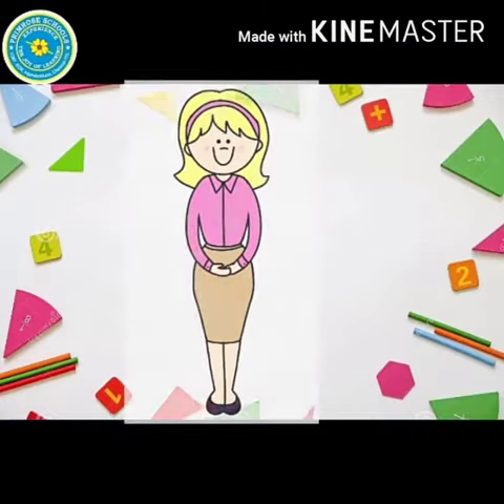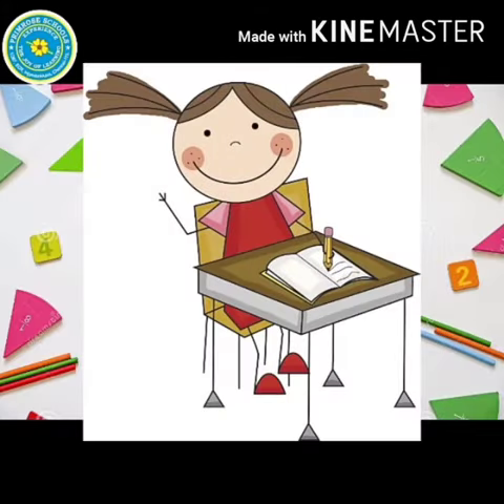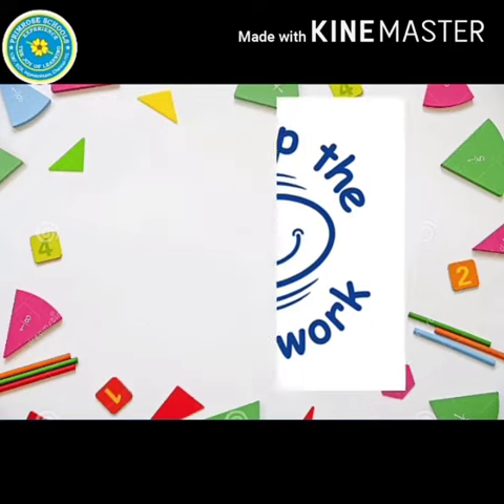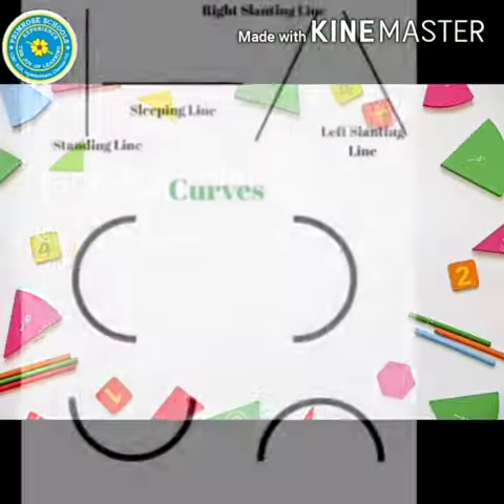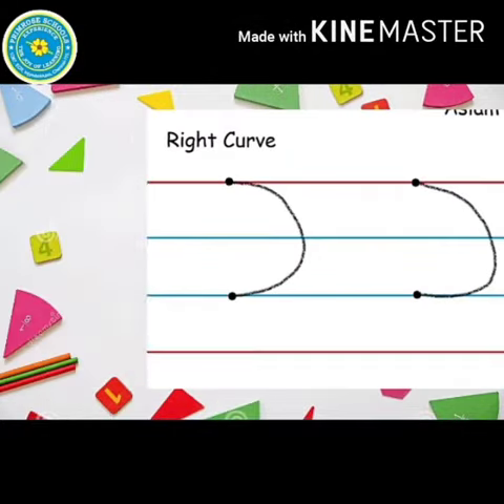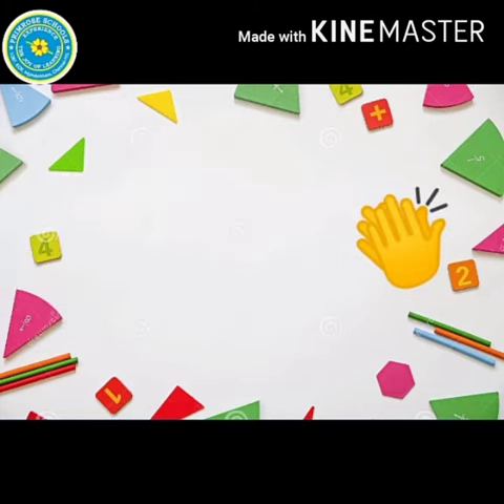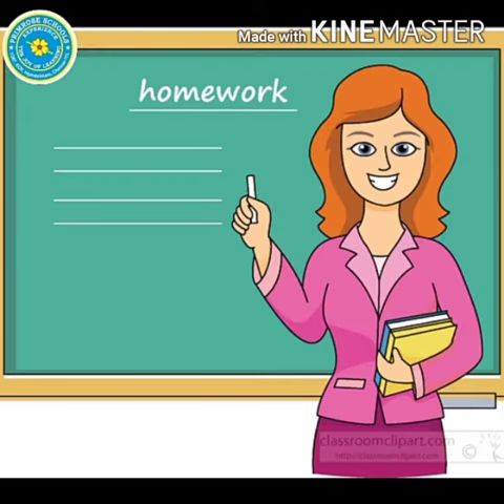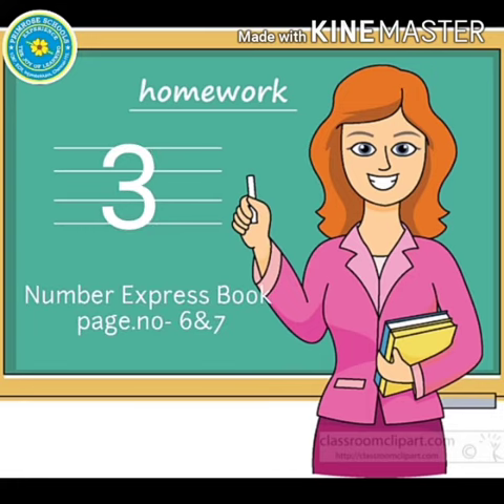LKG - Math - Number 3 - 20. 07. 2020